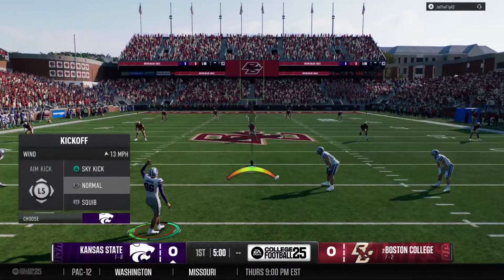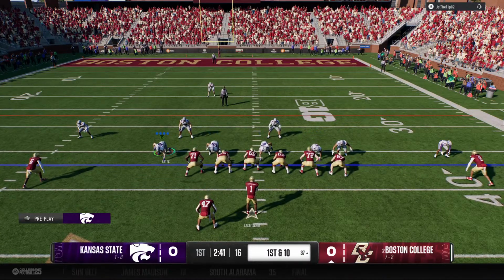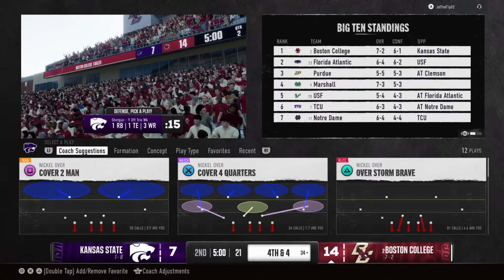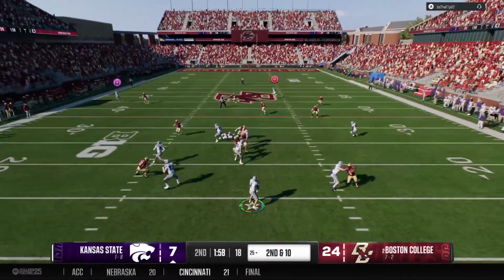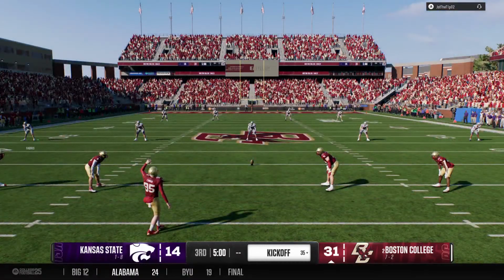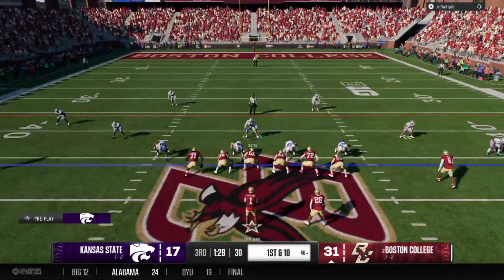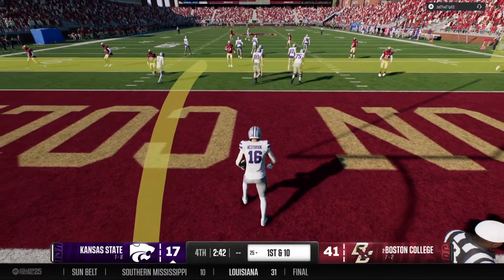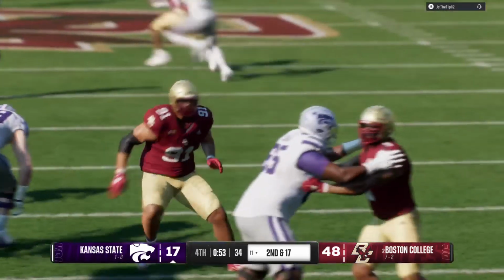Kansas St. Vs. #2 Boston College